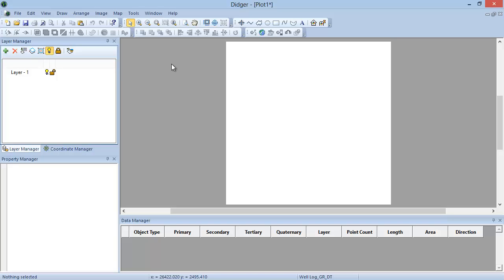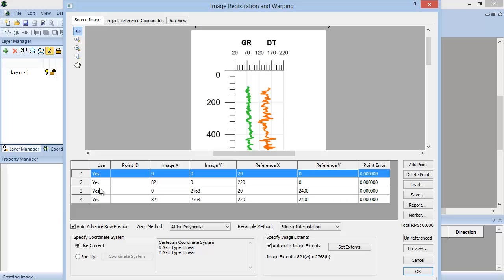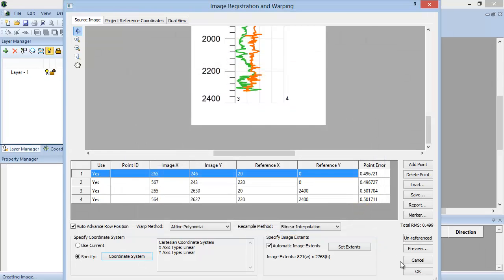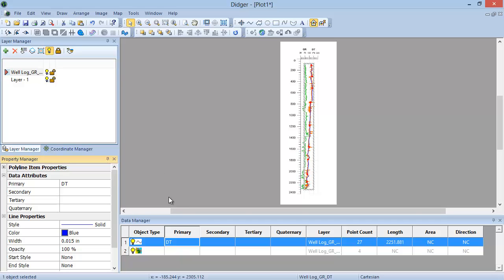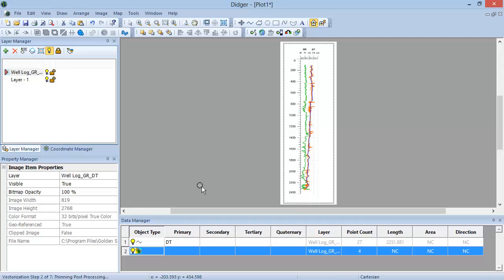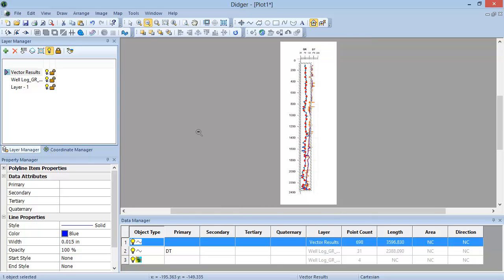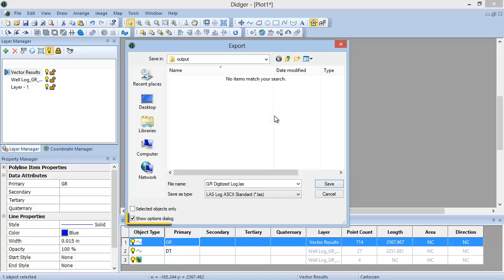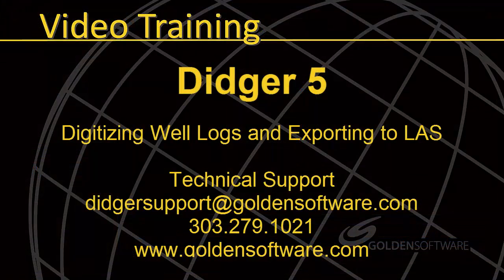Digitizing Well Logs and Exporting to LAS - Didger 5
Covers the topics of using Didger to calibrate and digitize well logs, and export the information to an LAS file.